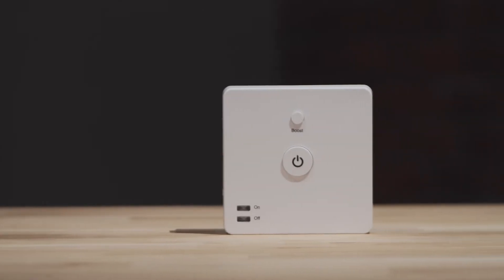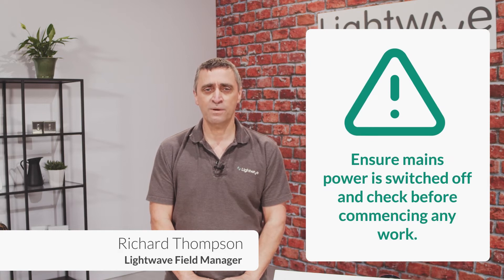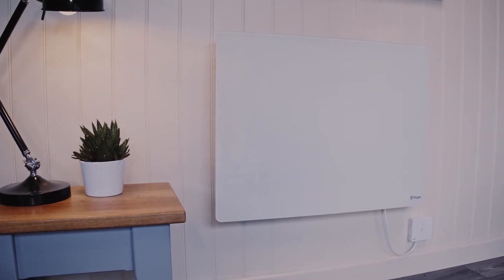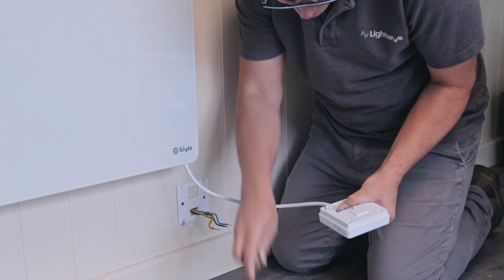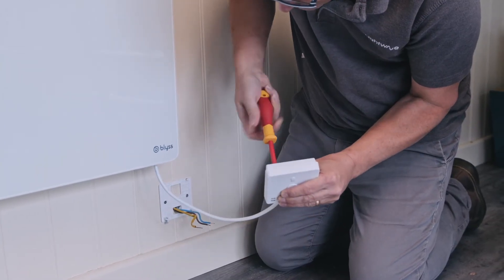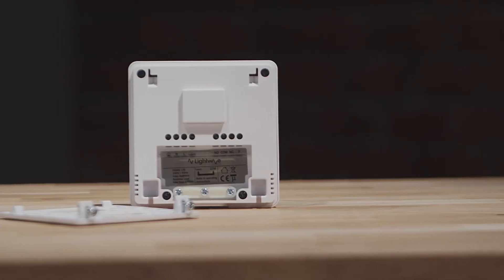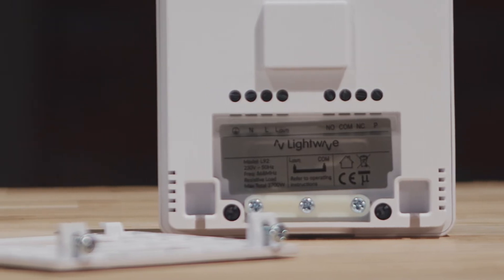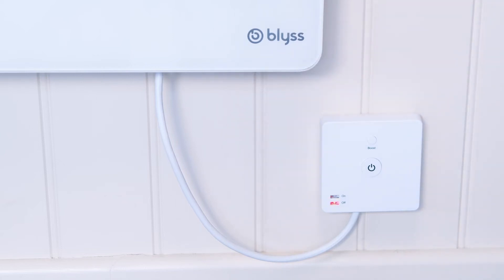Lightwave Installation Guide: Smart Heating Switch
The Lightwave Smart Heating Switch allows universal switching of any load up to 3680W (16A) rating. The Smart Heating Switch is most commonly applied to gain smart control of domestic panel heaters, hot water cylinders, immersion heaters, towel rails or electric radiators. This device has output terminals for Normally Open, Normally Closed and Common, which allows it to switch most types of boilers. When paired to the Link Plus hub, the Smart Heating Switch becomes part of your Lightwave system and can be automated through timers, schedules and wireless triggers.

The Smart Heating Switch has built-in temperature and humidity sensors which are ideal for controlling ventilation of a utility room. There is an accessible button on the device that can be programmed through the app to perform any automation within the Lightwave system, or simply turn your heating on for a given period.

Energy monitoring is built into this device and is displayed within the Lightwave app. Energy consumption can be viewed in real-time and reviewed over the past 7 days. Specific energy tariffs can be entered into the app to provide the representational cost of the energy used. This can be useful when applying the Smart Heating Switch to monitor an electric car charging point.

The Smart Heating Switch is simple to install and has the same fixing dimensions as a single back box.